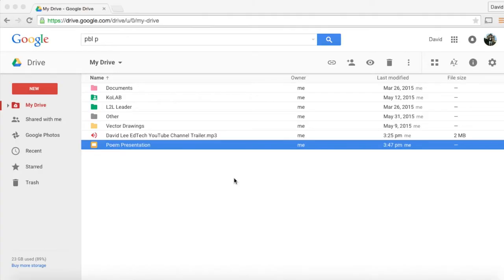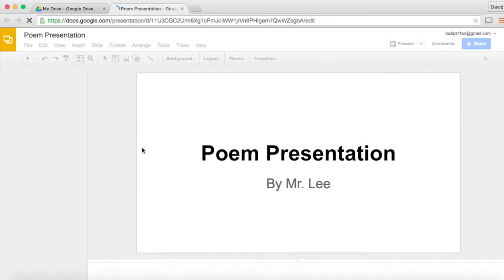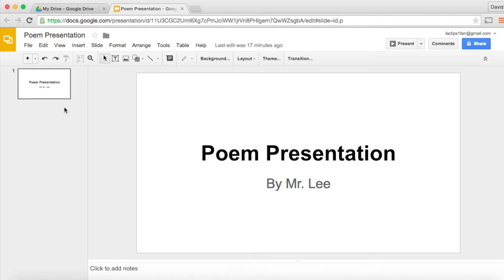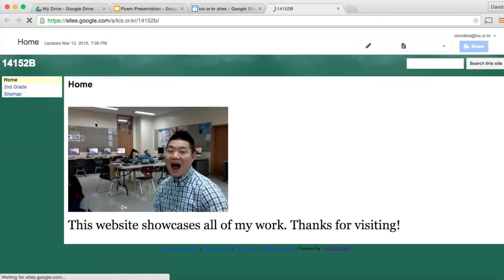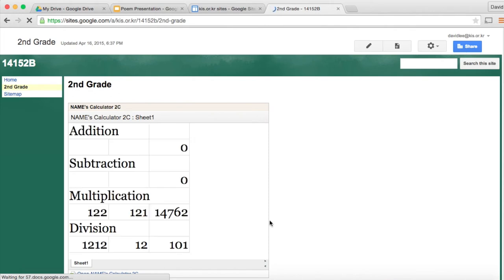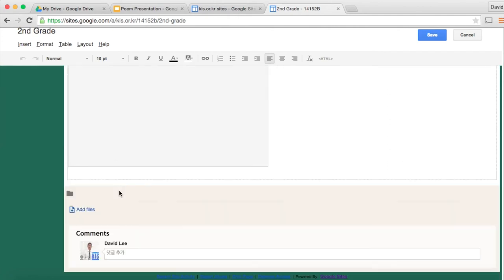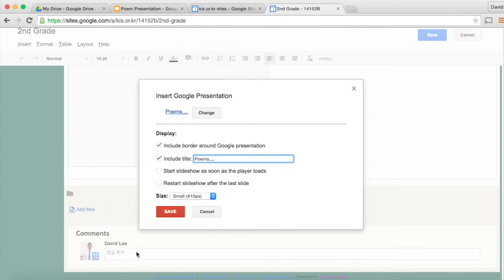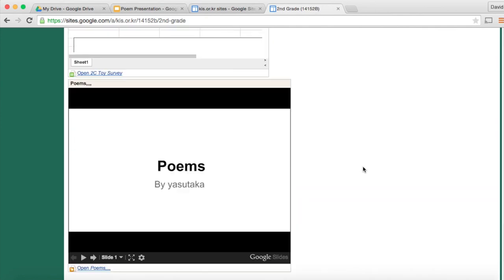How To: Inserting Student Work into E-Portfolio (Google Drive & Sites)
This screencast was created for my 2nd grade class.

Intro and outro music by GANZ, "Hermitude x Flume - Hyperparadise": goo.gl/9g0aX3